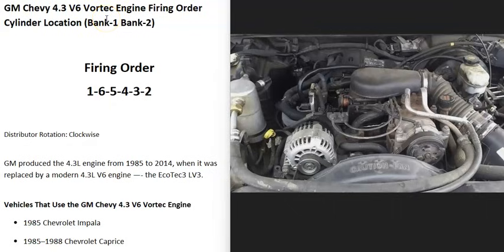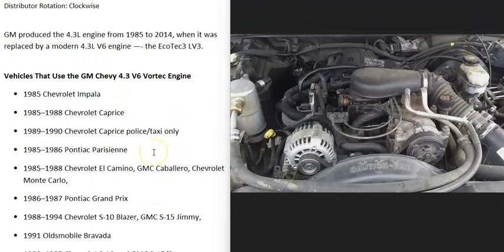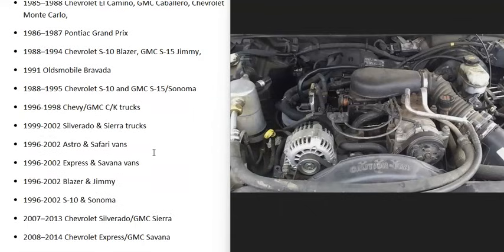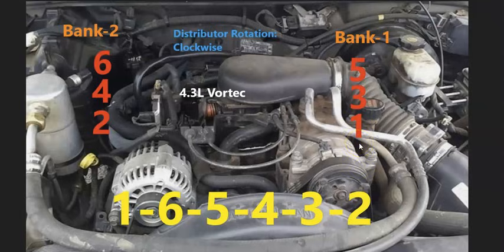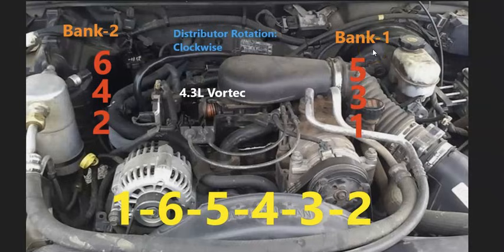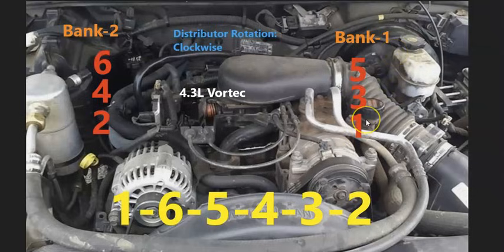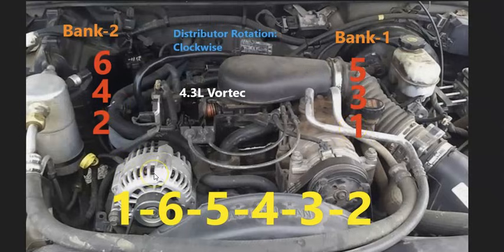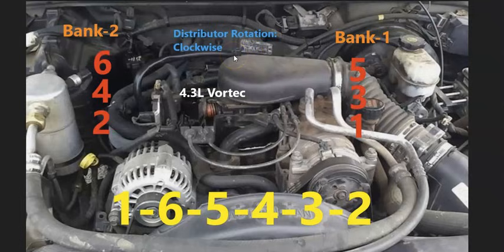GM / Chevy 4.3L V6 Vortec Engine Firing Order Cylinder Location (Bank-1 Bank-2)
GM or Chevy 4.3L V6 Vortec Engine Firing Order Cylinder Location (Bank-1 Bank-2)
GM produced the 4.3L engine from 1985 to 2014, when it was replaced by a modern 4.3L V6 engine —- the EcoTec3 LV3.

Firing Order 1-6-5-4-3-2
Distributor Rotation: Clockwise